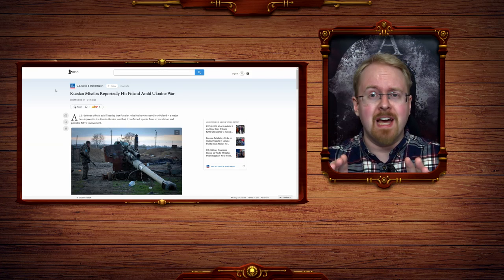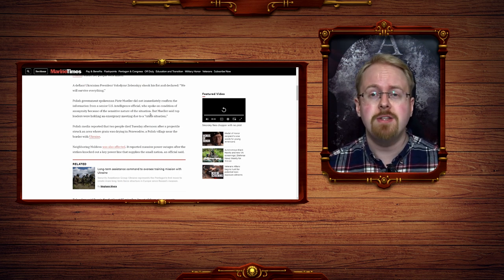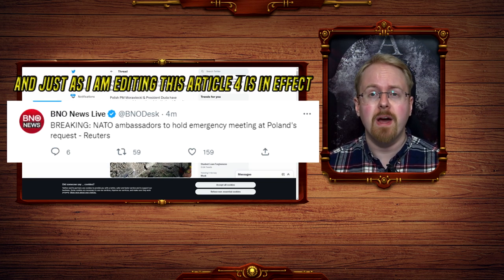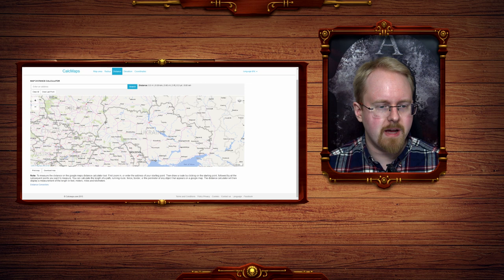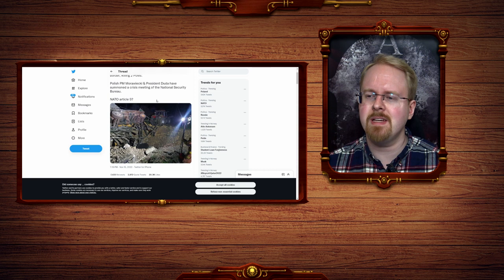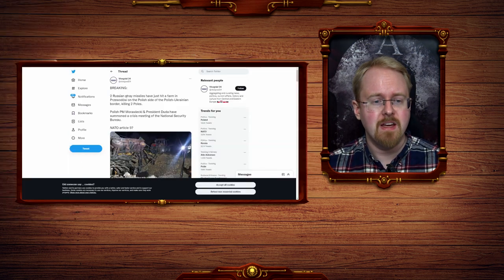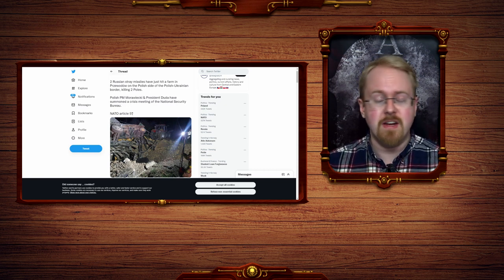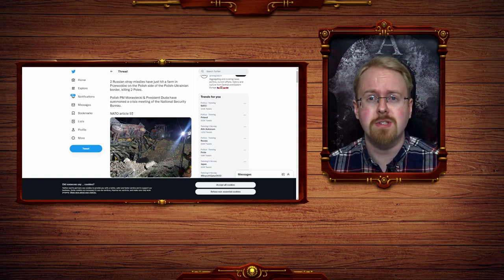Did Russia Just Attack Poland? A NATO Member? No, Probably Not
Despite the fears, this is probably not the start of Poland involving Article 5 to pull NATO into a war with Russia as the nature of the missiles that hit Poland is still unclear, and the most likely scenario at the moment is malfunction or accident rather then naked aggression

Twitter for thearchcast!